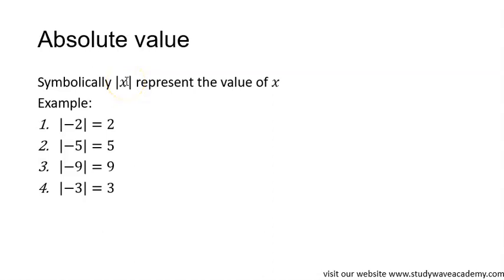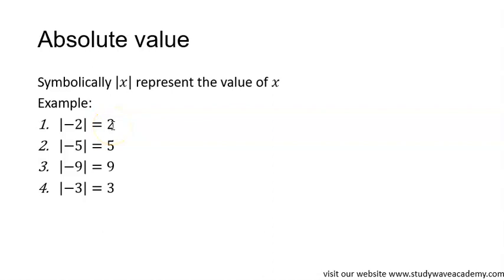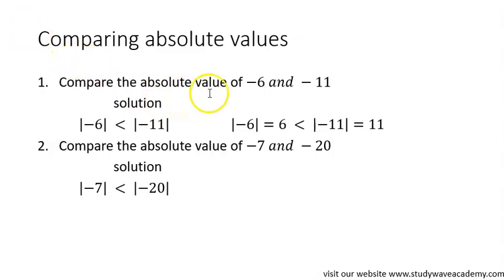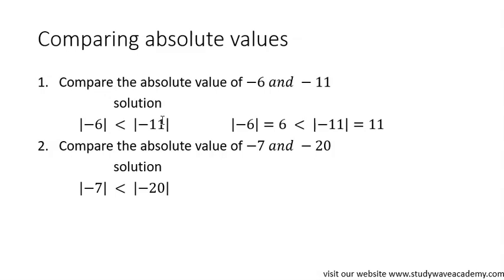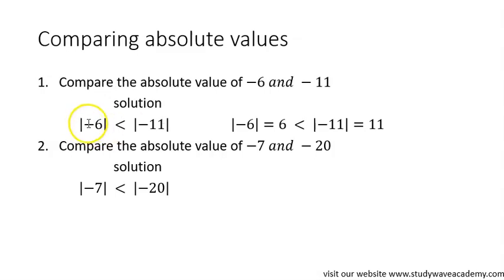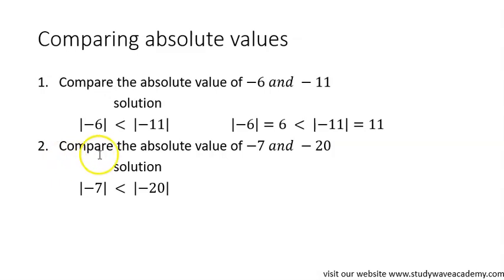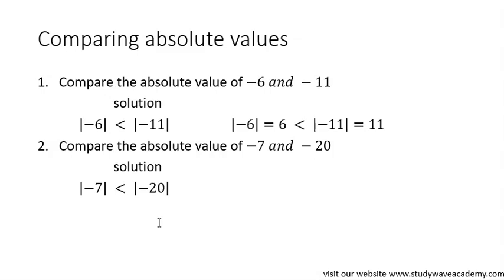Understanding Negative Numbers: A Comprehensive Guide Part 2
In this video, we will explore the concept of negative numbers, their significance, and how they are used in various real-life scenarios. We will cover topics such as adding, subtracting, multiplying, and dividing negative numbers, as well as understanding the rules and properties associated with them. By the end of the video, you will have a solid understanding of negative numbers and be able to confidently work with them in mathematical calculations.